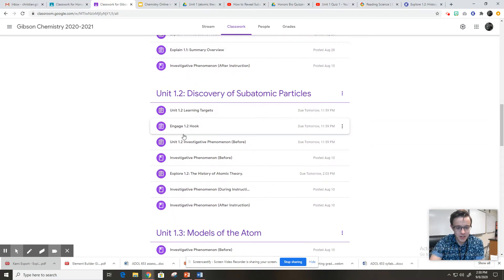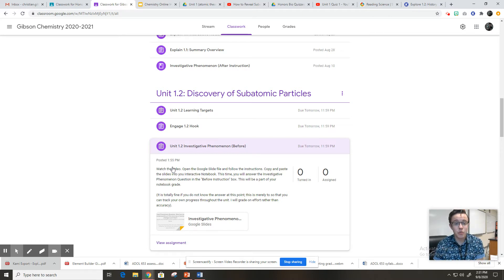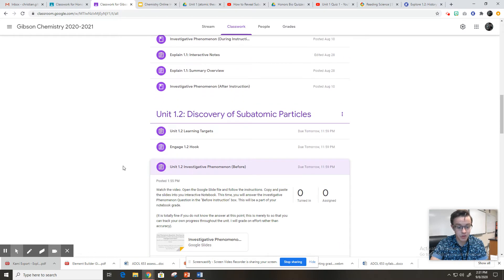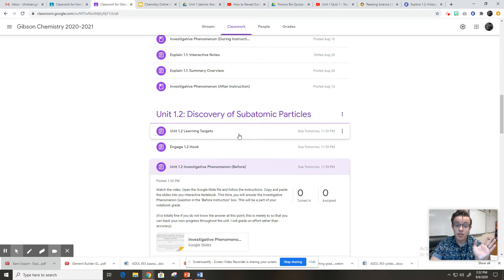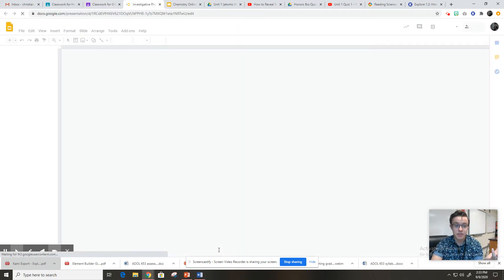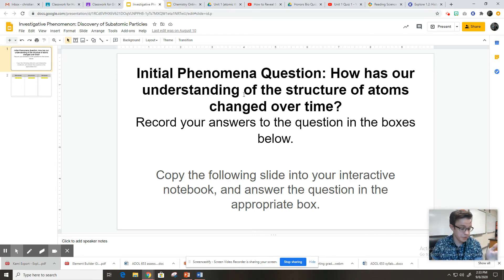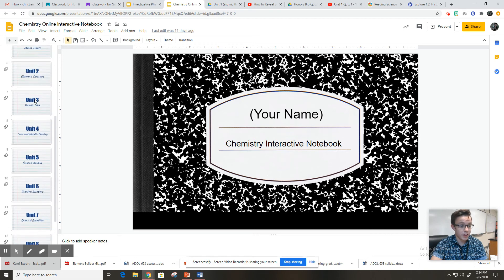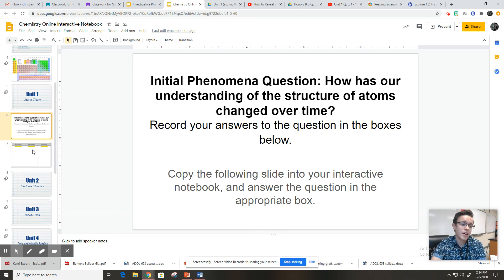Unit 1.2 Investigative Phenomenon